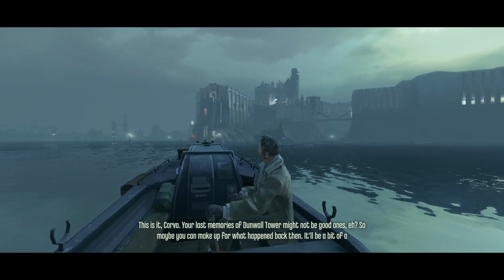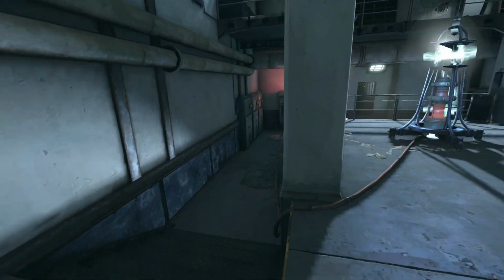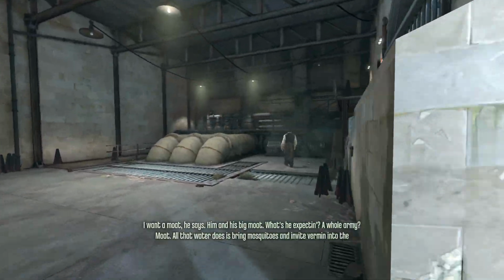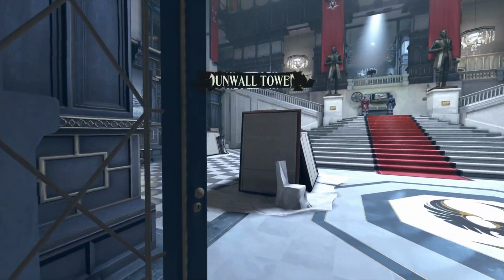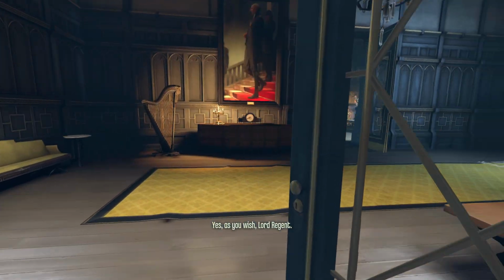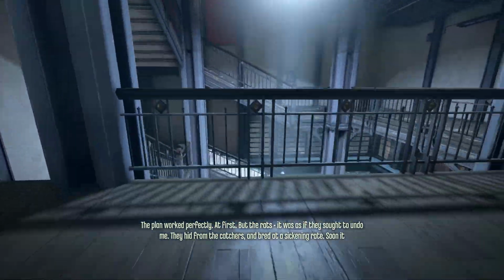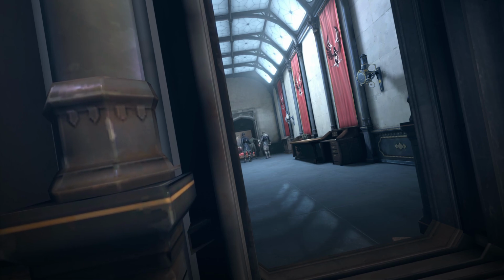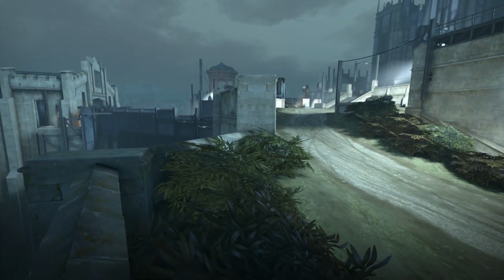Dishonored | Non Lethal | Perfect Stealth | Nihilist | Part.6 | Return To The Tower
The Rules for this playthrough
1) Maximum difficulty
2) No powers ( That includes blink)
3) No gear or upgrades
4) No kills or knockouts ( Unless required to progress)
5) Non lethal approach required in every mission
6) Ghost required in every mission
7) No damage

Game: Dishonored
Developer : Arkane Studios
Publisher : Bethesda Softworks
Platform : PC
Quality : 1440p 60 FPS
Genre:  Stealth
Playstyle: Non Lethal, Pefect Stealth

Hello everyone, I decided to bring the stealth back and take the channel back to its origins. Dishonored is the second game I have ever recorded back in 2013. The original walkthrough, while still very good, didn't have commentary and also, I didn't put any restrictions on myself. With this run, I'm gonna challenge myself and I'm gonna restrict myself a lot. The nihilist run has got a lot of restrictions and it will make the game a lot different.